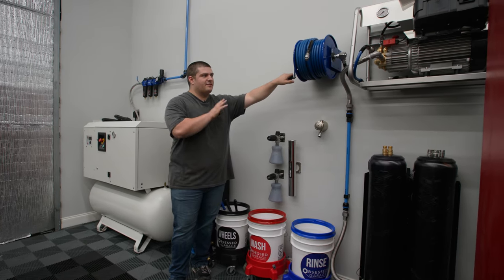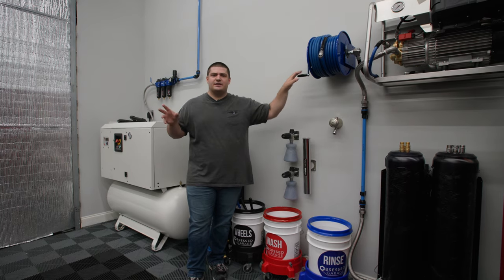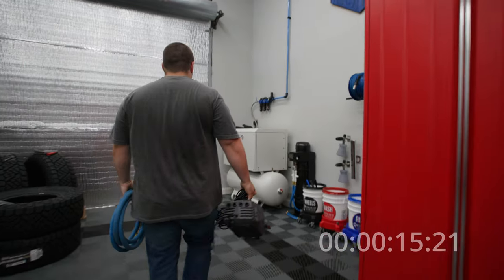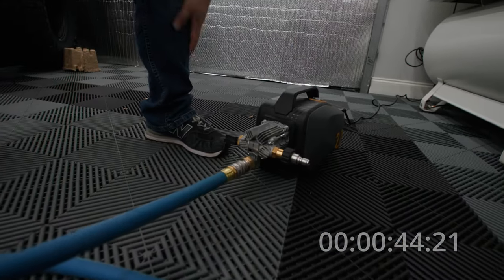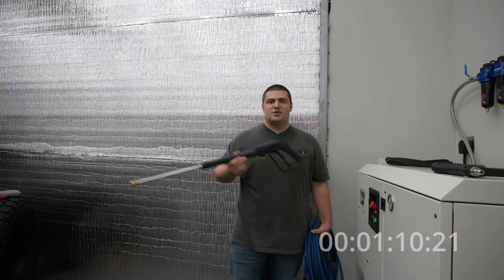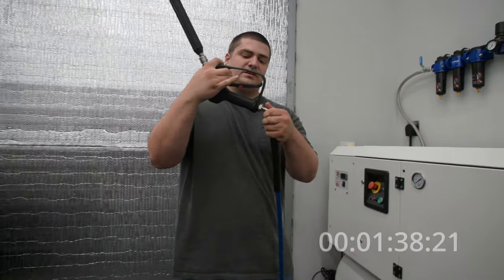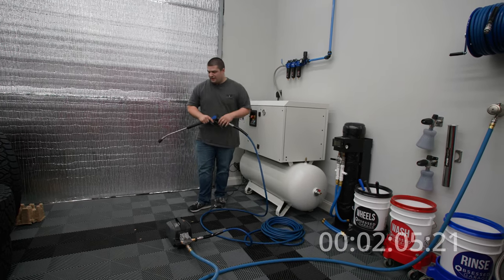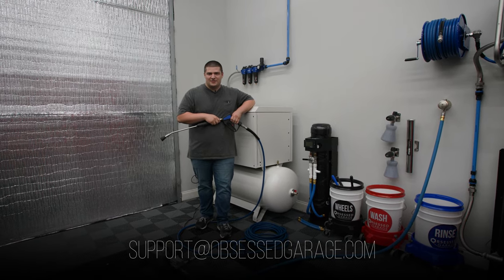Setup Your Pressure Washer For Washing Your Car FAST! | OG Portable Solutions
Gear We Use Everyday (Cameras, Computers, Etc.):